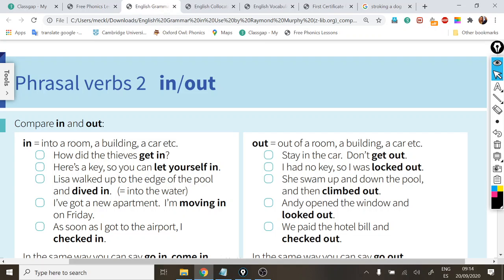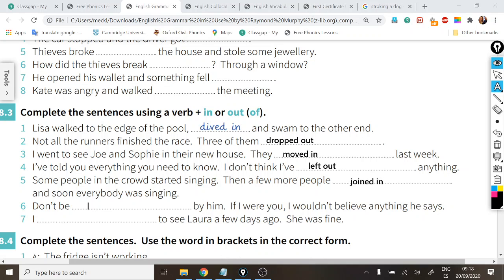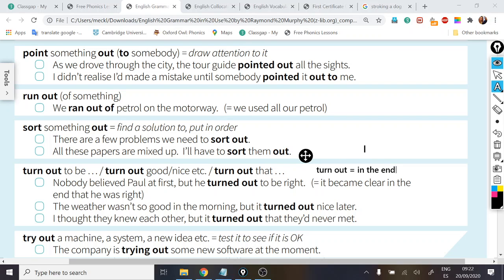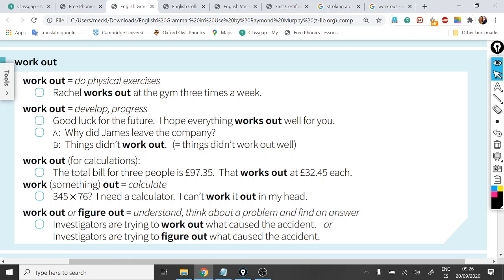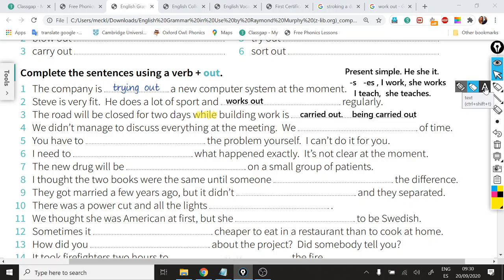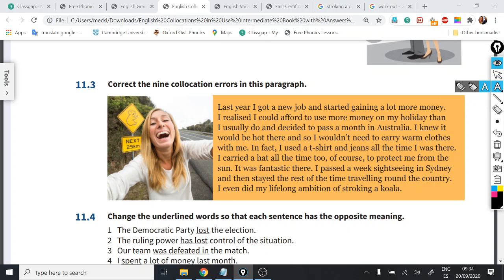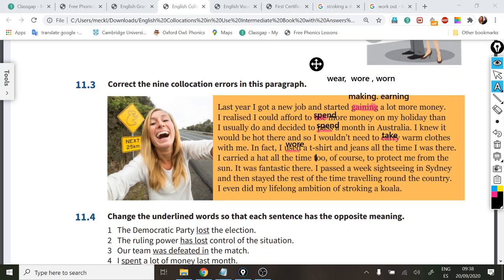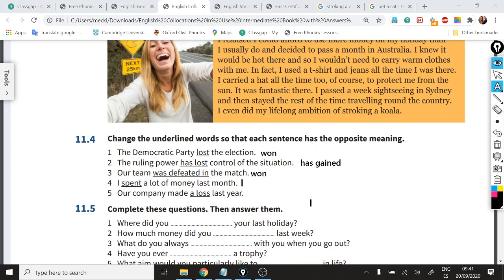Phrasal verb and collocations 1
Video made for my student.